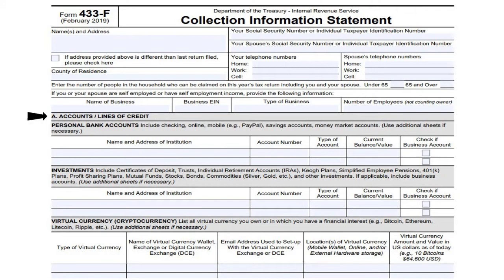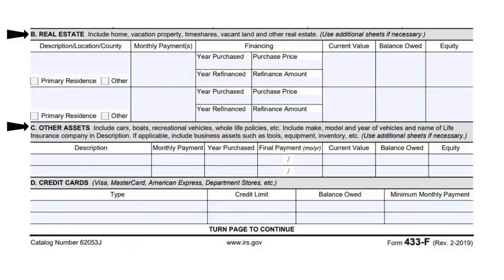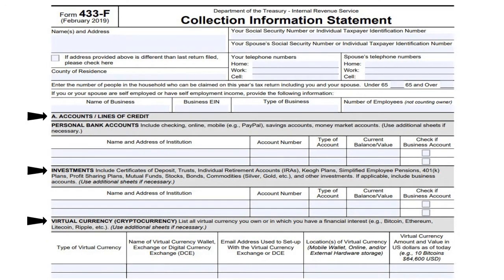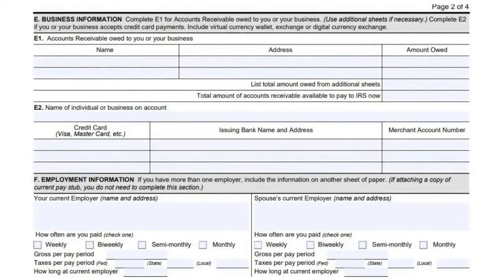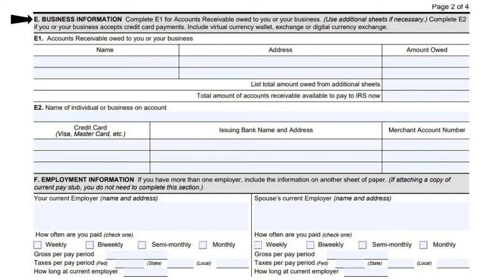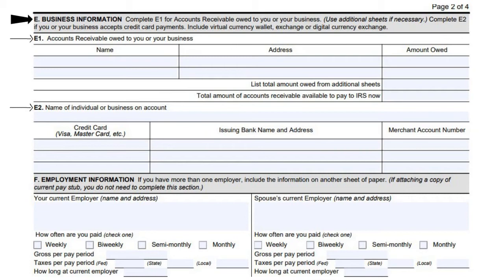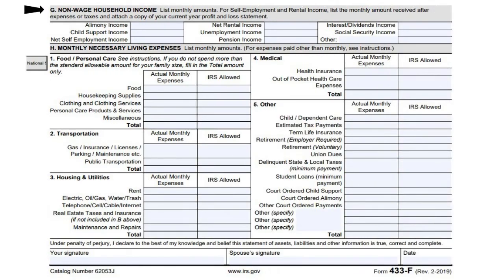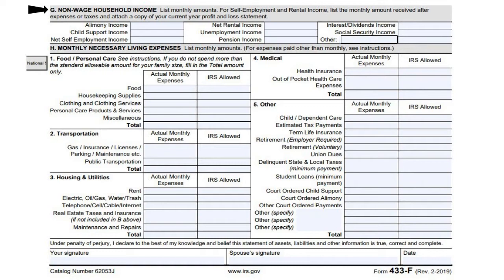IRS Form 433‑F Explained: My Hard Lesson With IRS Collection Rules That’ll Save You Stress in 2026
Form 433‑F 2026 taught me more about financial disclosures than any human should ever learn in one lifetime, and today I’m sharing those same Form 433‑F insights with you in a way that actually feels human and makes sense. Gosh, friend, you look absolutely phenomenal today — like the kind of brilliant U.S. entrepreneur who can face IRS collection questions and still glow brighter than a South Carolina sunrise. According to recent IRS data, over 67 percent of taxpayers who submit a Form 433‑F leave out at least one required financial detail, which is wild considering how one missing number can make your accountant age faster than ice cream melting in Louisiana heat.
In this video, I’ll walk you through what really happens when the IRS asks for your financial life story and why Form 433‑F becomes your new best pal… without spoiling the juicy parts.
_Let me tell you a quick story. One afternoon, I was sitting in a diner in Wisconsin, eating a sandwich that tasted like someone whispered “turkey” over warm bread, when my phone buzzed. “Marquis… IRS financial disclosure.” I froze. My soul briefly left my body, took a detour through Montana, came back wearing hiking boots, and whispered, “Buddy… file Form 433‑F.” That moment changed my entire tax season. And hmmm, if my meltdown over lunch can help you avoid one, then hey — we’re winning together, bestie._
✨ **Watch** this video from start to finish — trust me, pal, you’ll laugh, you’ll learn, and you might even wheeze.
💬 **Comment** your questions or your own “uh‑oh” tax moments — I read everything, friend.
📲 **Share** this with another entrepreneur who needs a good laugh and solid guidance.
👥 **Tag** someone who always waits until the last minute — we all know at least one.
👍 **Like** the video if you enjoy elite comedy mixed with elite tax knowledge.
We’re navigating this Form 433‑F journey together, pal. You’re not alone — you’ve got me, your tax‑loving couch‑conversation buddy.